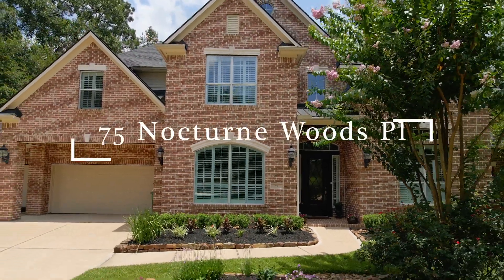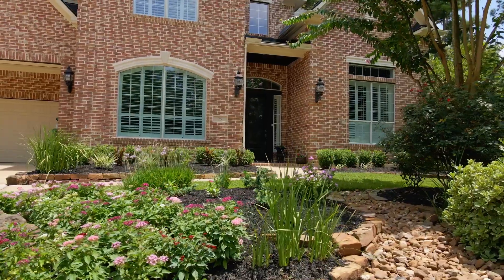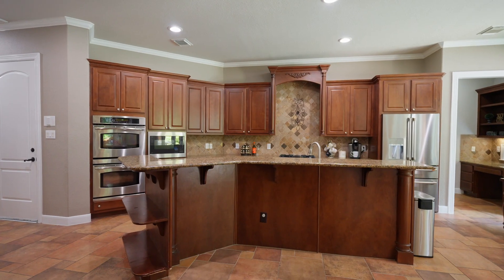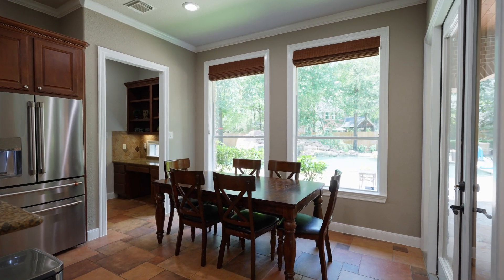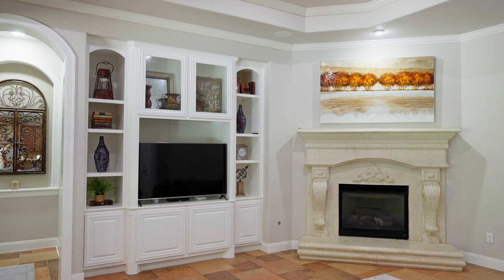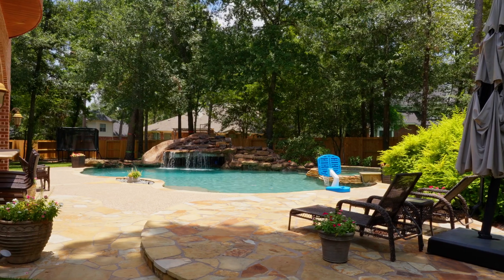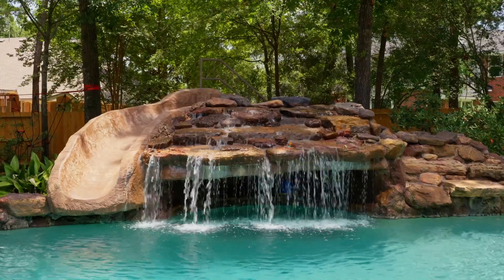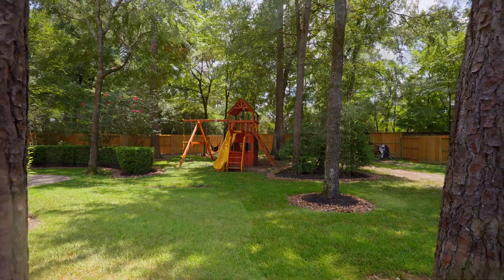75 Nocturne Woods HAR